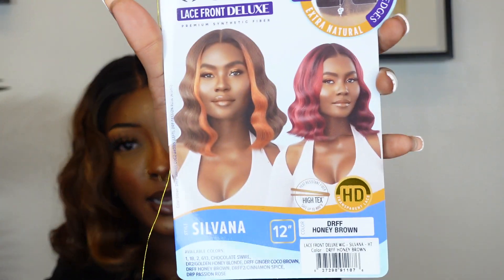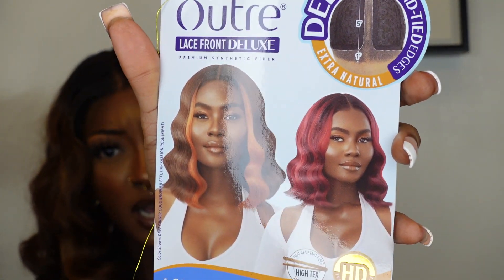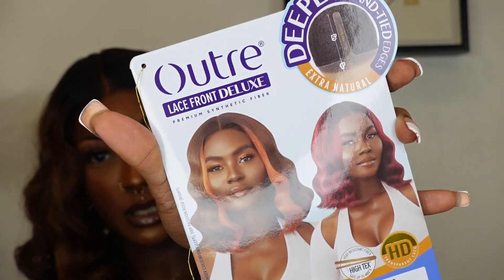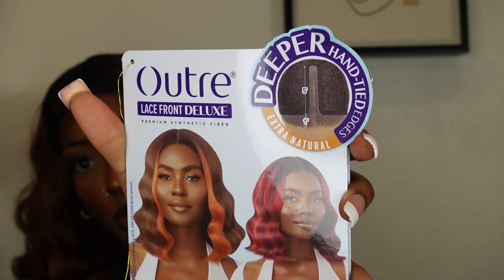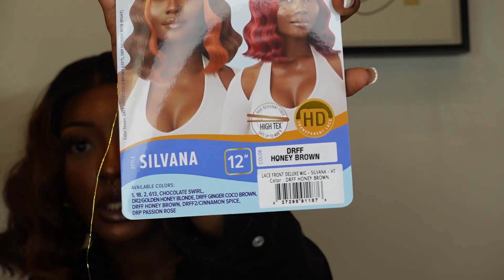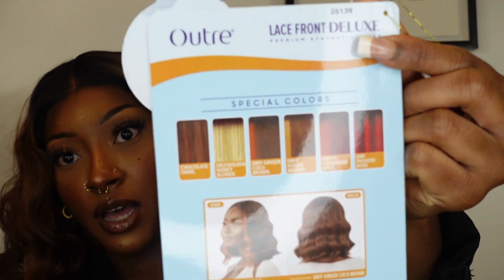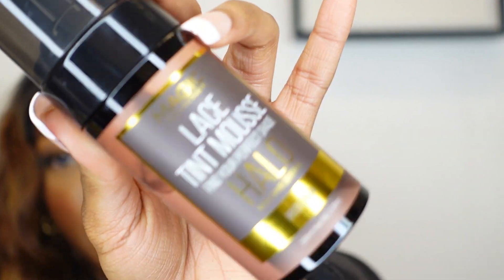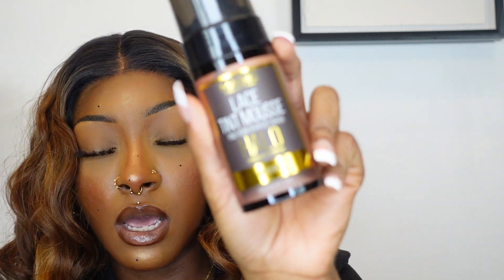Outre Premium Synthetic HD Lace Front Deluxe Wig "SILVANA" |EBONYLINE.COM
Outre Premium Synthetic HD Lace Front Deluxe Wig - SILVANA

COLOR SHOWN ON MODEL : DRFFHNBRN
MATERIAL : Synthetic
TYPE : Wig
LENGTH : 12"
HEAT SAFE : Yes
DESCRIPTION :

Heat Resistant Fiber Heat Safe Up to 400F
5" Deeper Hand-Tied Edges
Extra Natural
Premium Synthetic Fiber